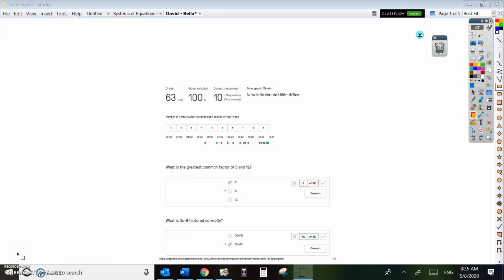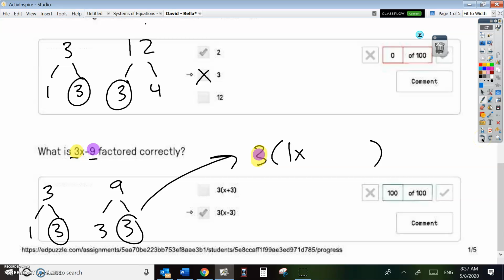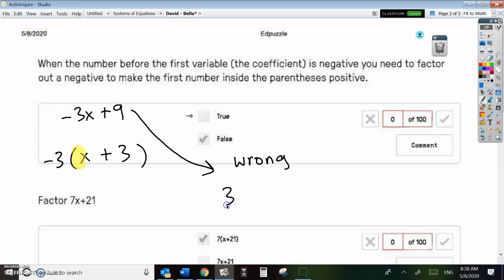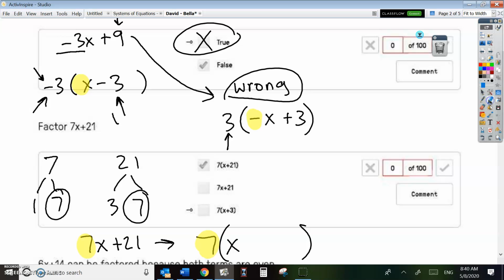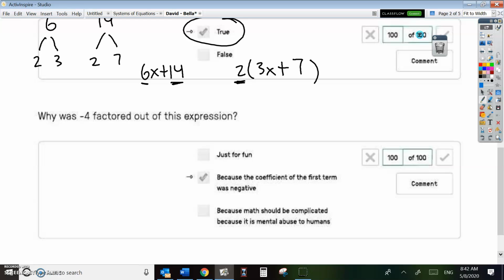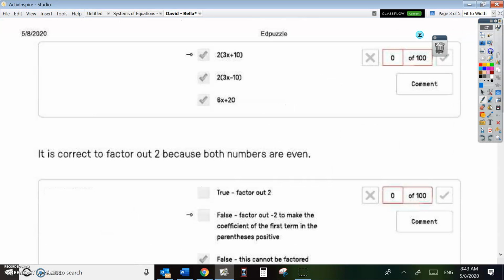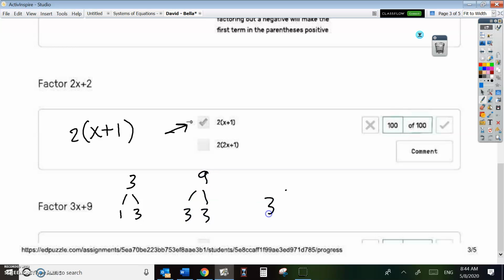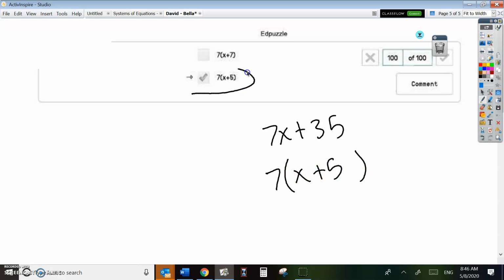Factoring assignment review